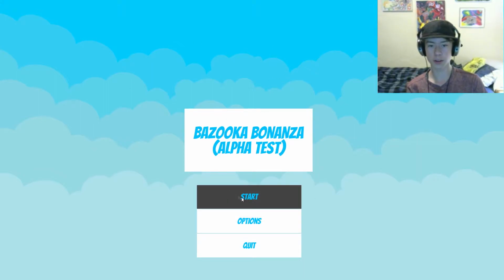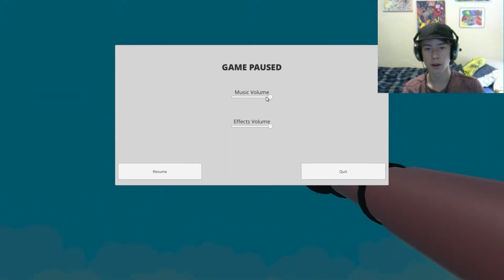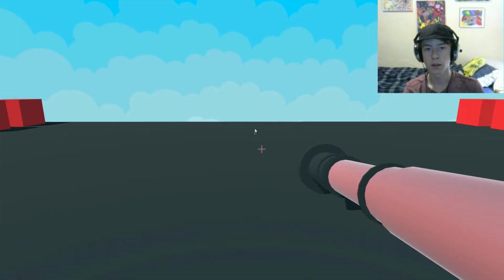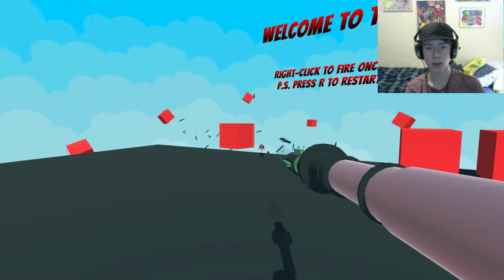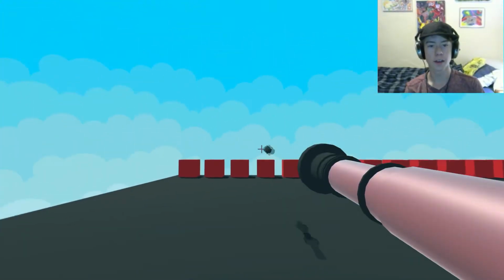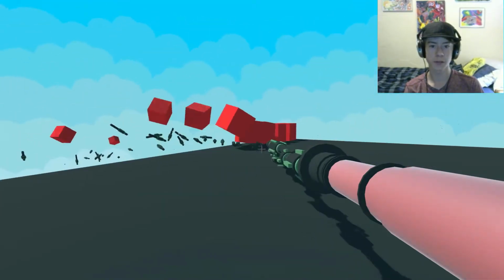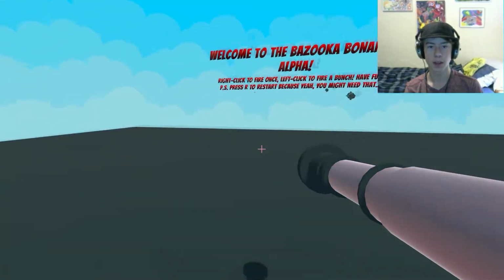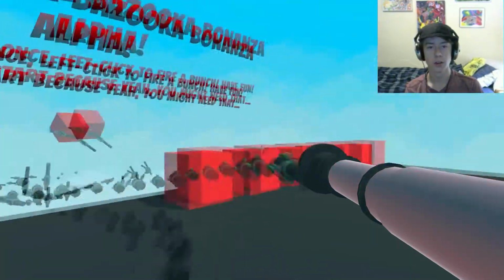Proof of Concept Video Game: Bazooka Bonanza!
The game won't be on my website until Unity gets an update because I didn't download the WebGL Build Tools. Should only a week or two.